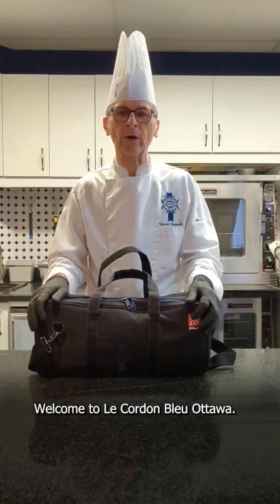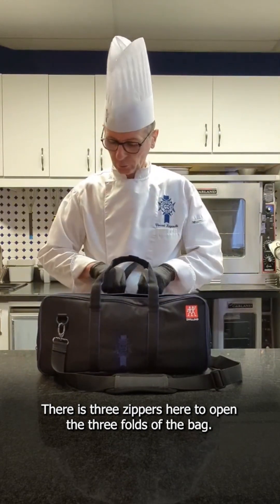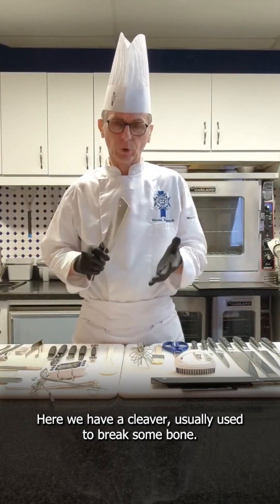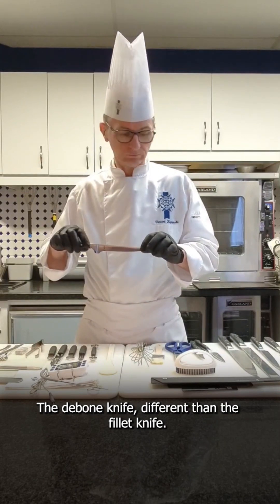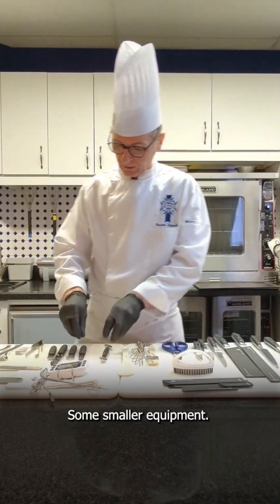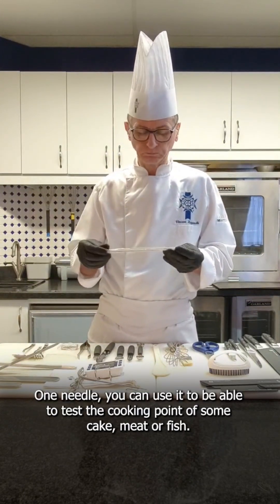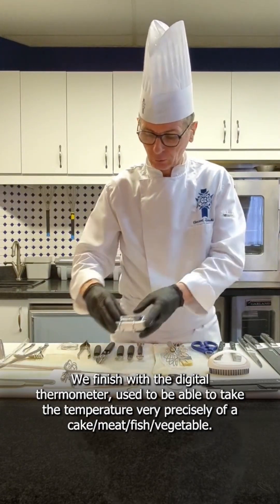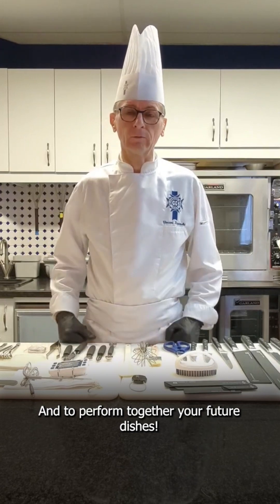Exploring the Student Toolkit with Chef Vincent Koperski - Le Cordon Bleu Ottawa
Learn about the basic student toolkit from Chef Vincent Koperski. This toolkit will be given to each student in our school, no matter which program your in. To find out more about our programs and how to register, go to our